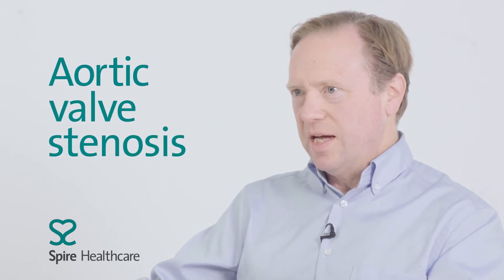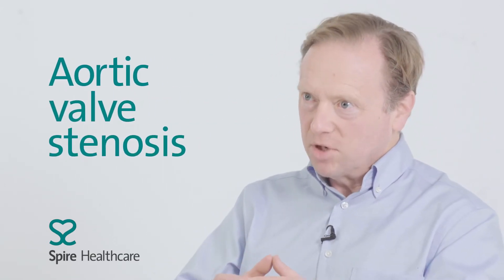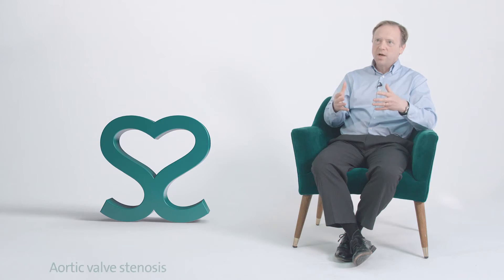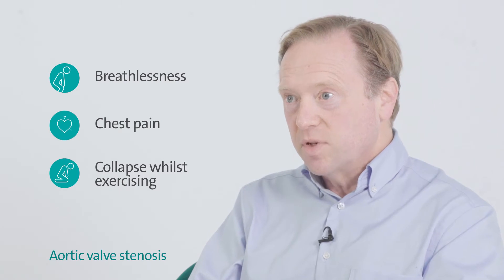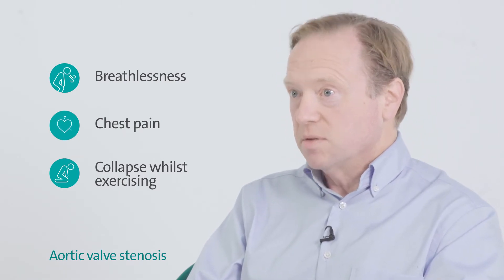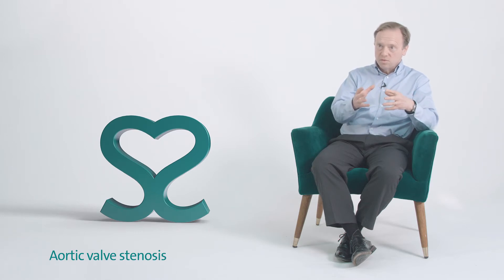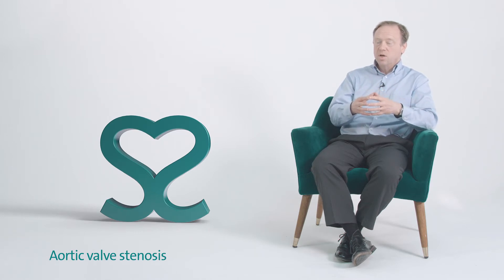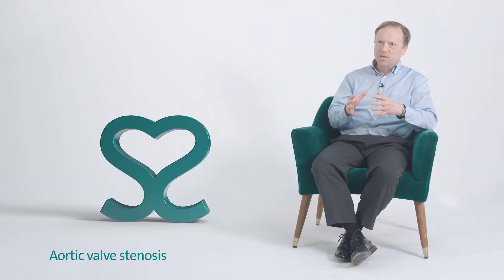Aortic Valve Stenosis with Dr Mark Turner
In this video Dr Mark Turner, Consultant Cardiologist discusses Aortic valve stenosis, a condition of the heart.

Worried about a potential heart condition? Find out more about the treatments we offer today